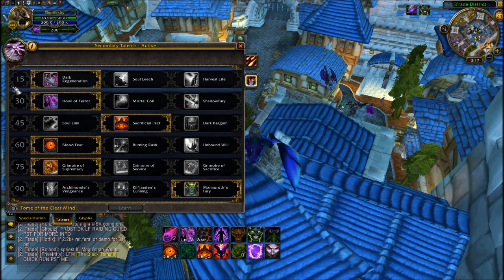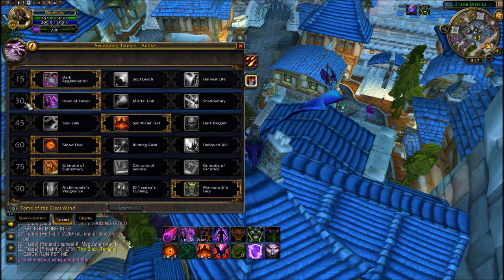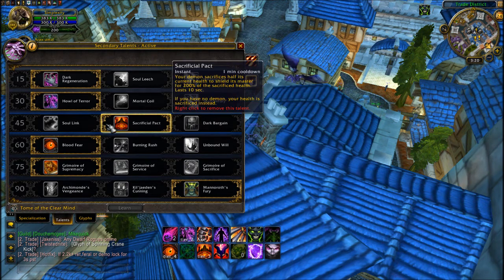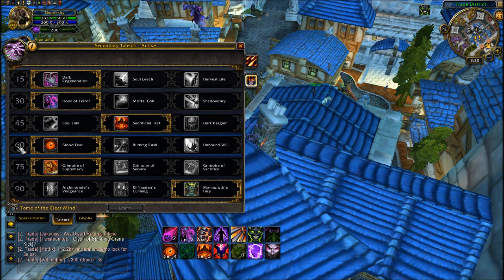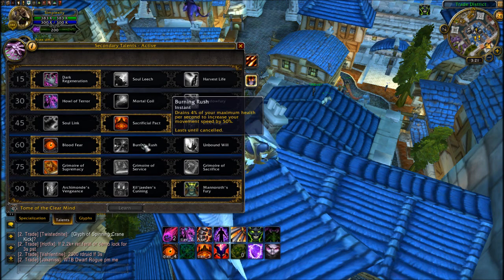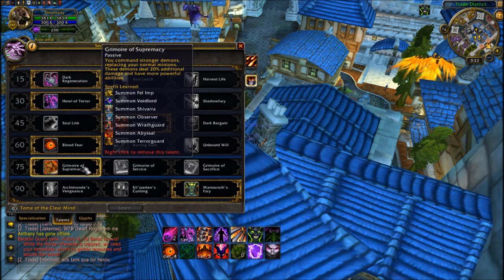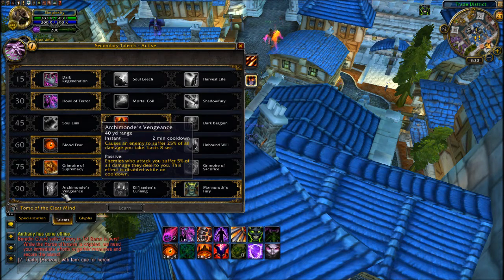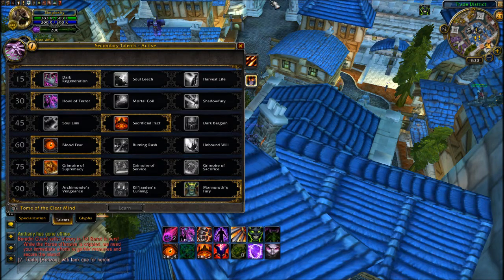MoP Demonology Warlock PvP Guide - Talents (Part 1)